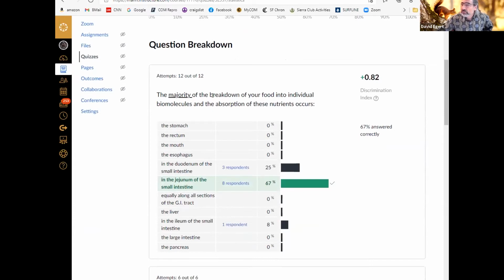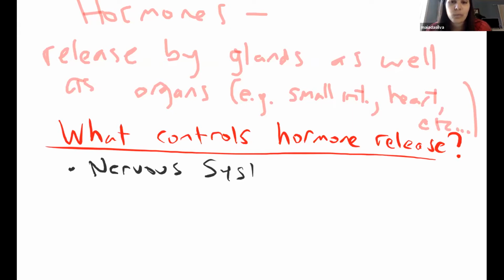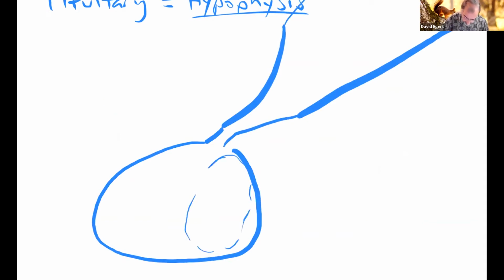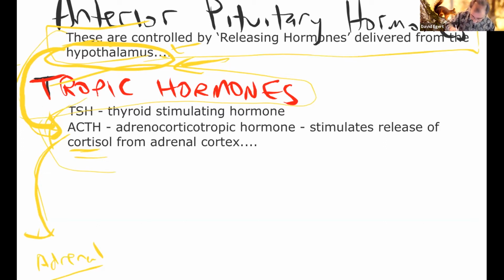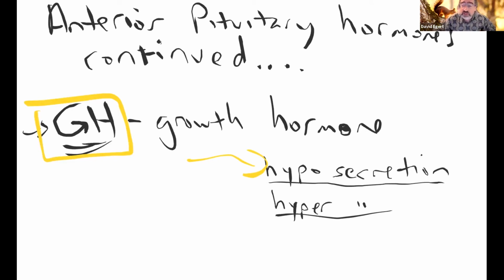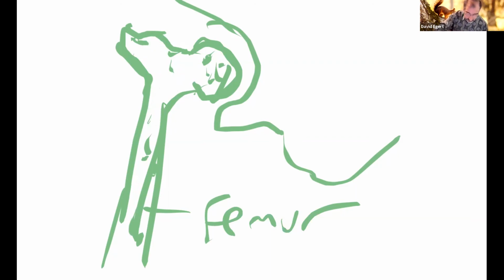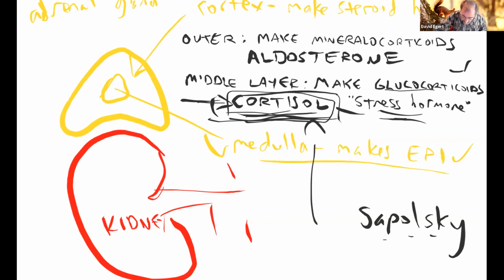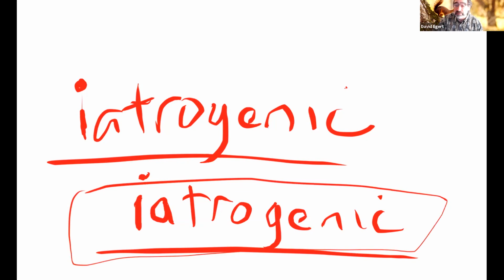Human Physiology Lecture -18 May 2021- Endocrine System